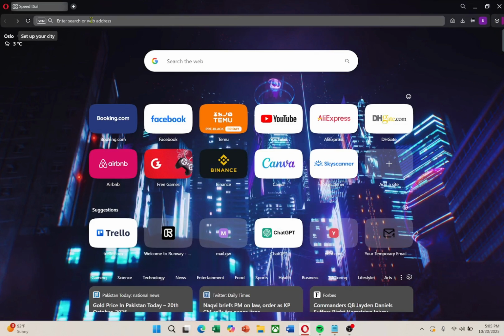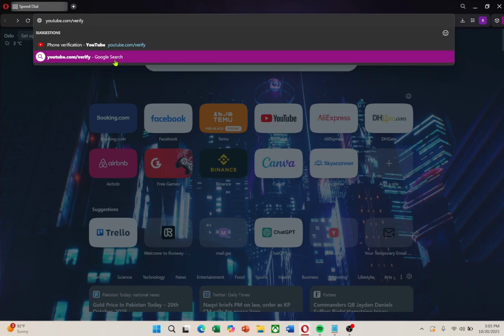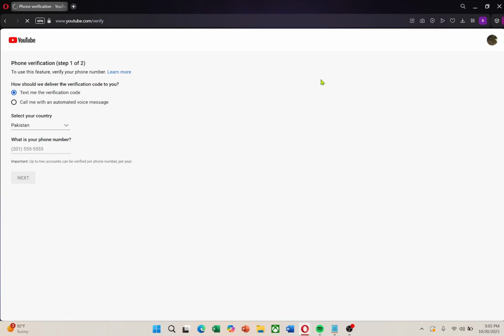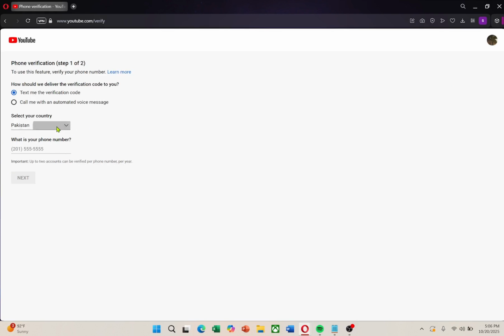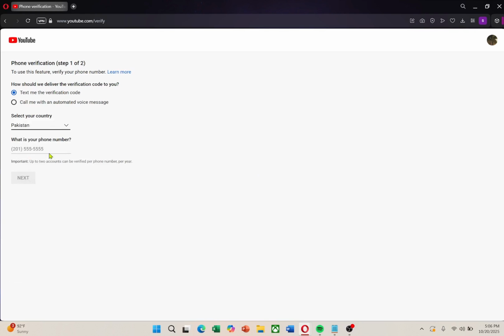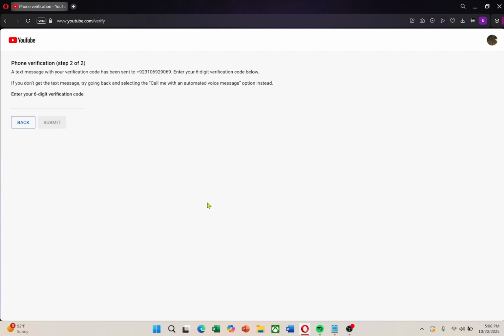How to Verify Your YouTube Account for Custom Thumbnail (2026) ✅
In this video, I’ll show you how to verify your YouTube account in 2026 so you can enable custom thumbnails for your videos. You’ll learn step-by-step how to complete the verification process using your phone number, confirm your account, and start uploading custom thumbnails to attract more viewers and improve your video engagement. This guide is perfect for new creators or anyone who hasn’t yet unlocked this essential YouTube feature.